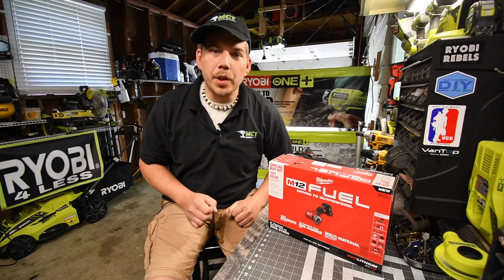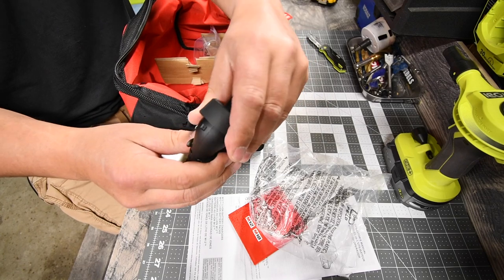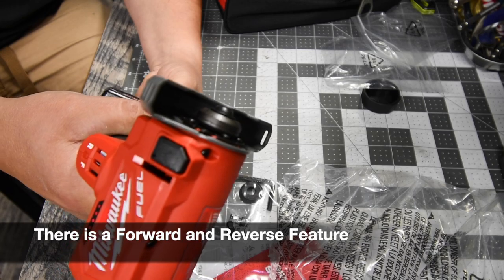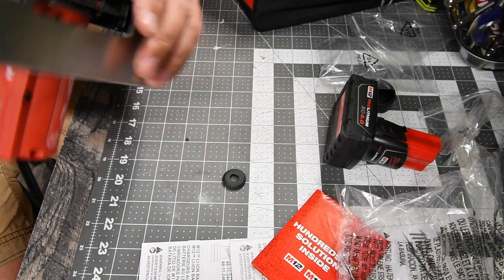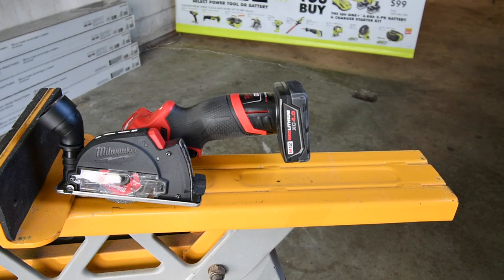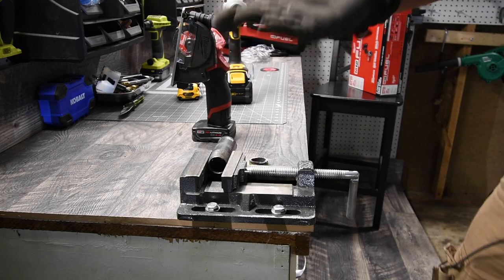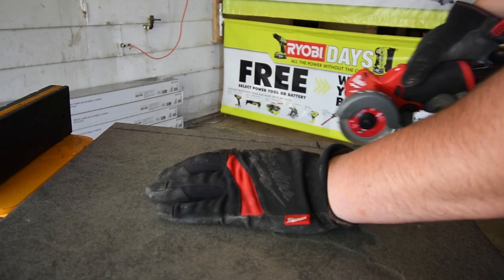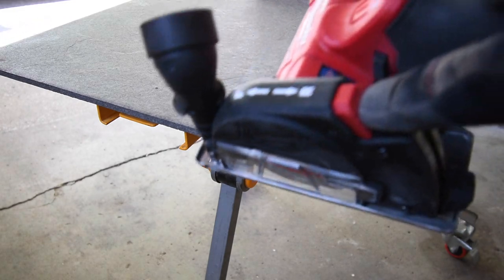Milwaukee M12 FUEL Cut off Tool